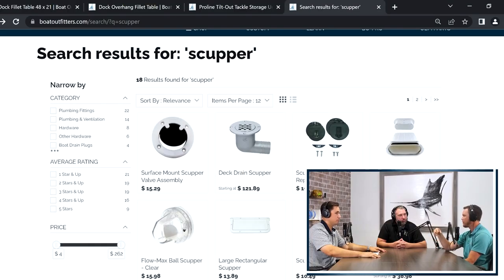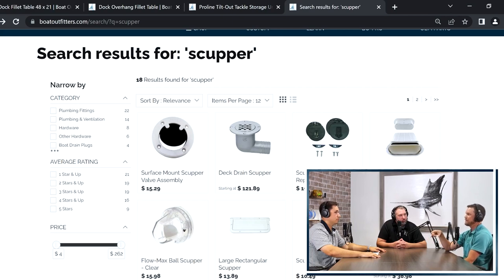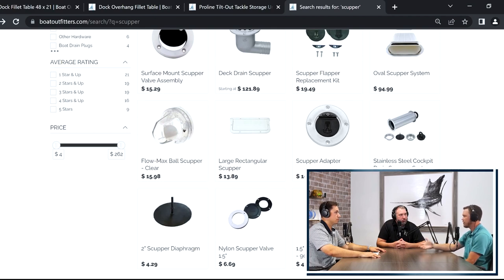Replacing Boat Scupper Flaps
Are your boat scuppers worn out and need to be replaced? Listen to our team discuss what you need to know about replacing the scupper flaps on your boat!